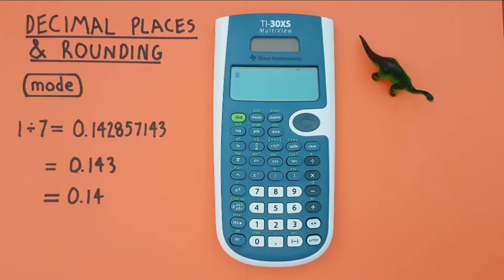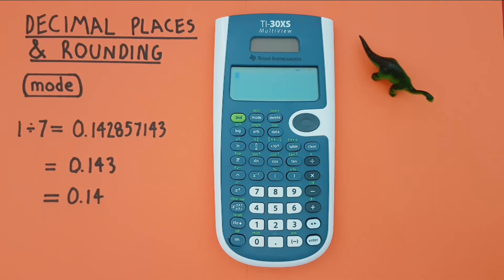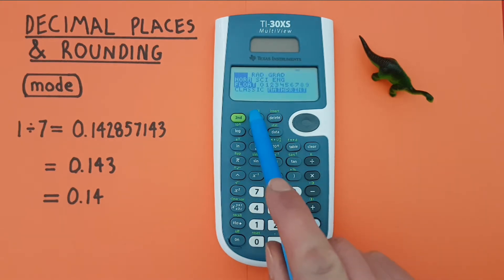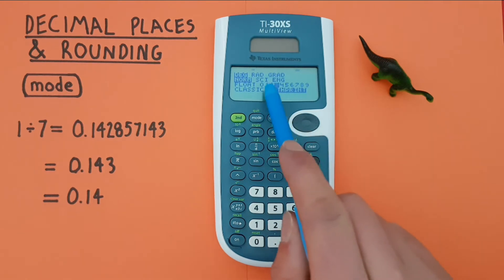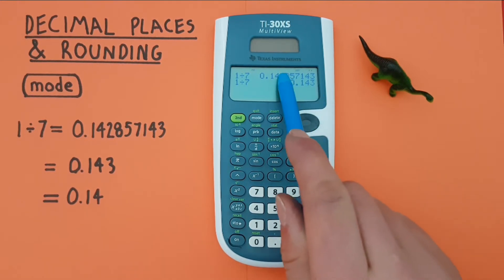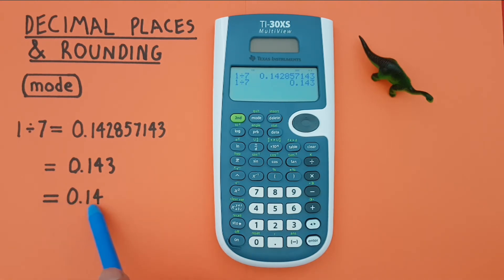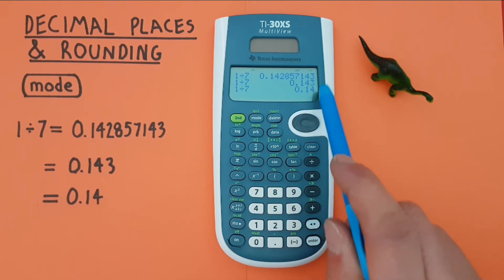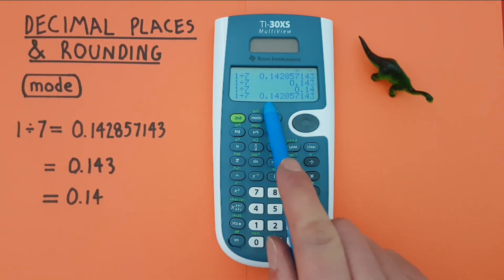Setting Decimal Places and Rounding on the TI-30XS Multiview Calculator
A quick tutorial on how to use the FIX mode function to set decimals places and round results on the Texas Instruments TI-30XS Multiview Calculator used on the GED exam.

Contents:
0:00 Intro
0:20 Buttons used
0:27 Float mode
0:48 Setting decimal places
1:45 What does FIX mean?
2:02 Rounding to 2 decimal places
2:33 Turn on Float/Normal mode
2:52 Outro